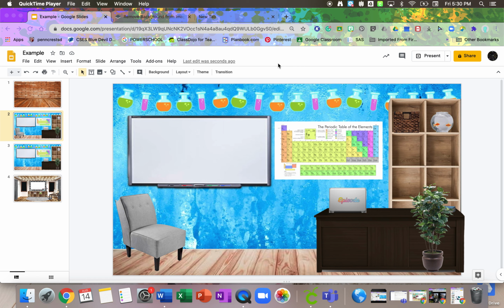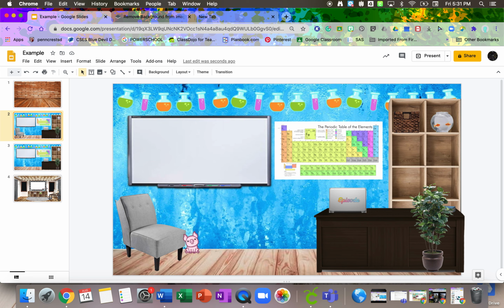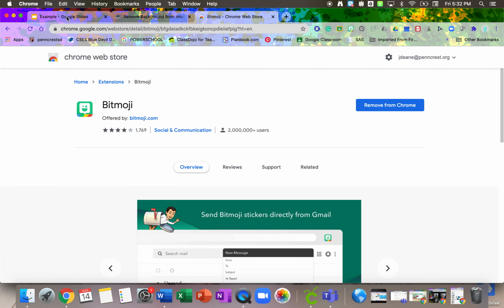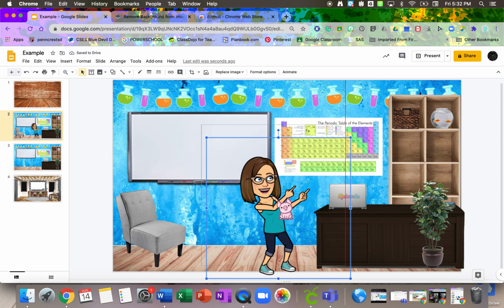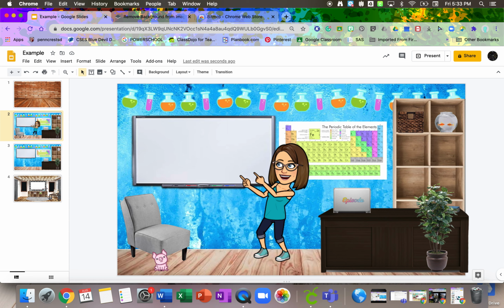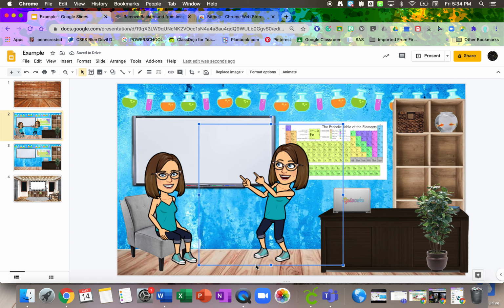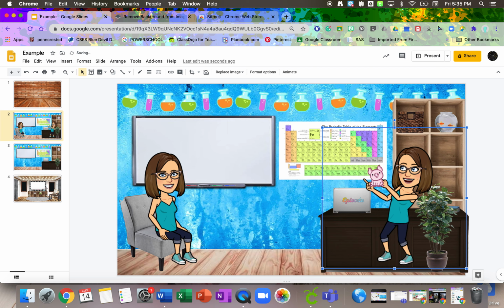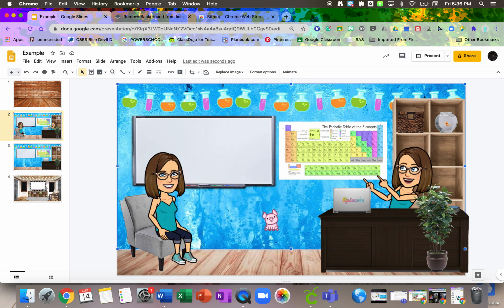Virtual Classroom - Bitmoji